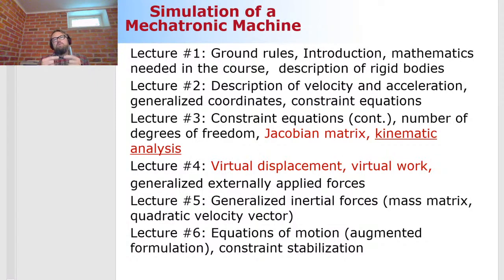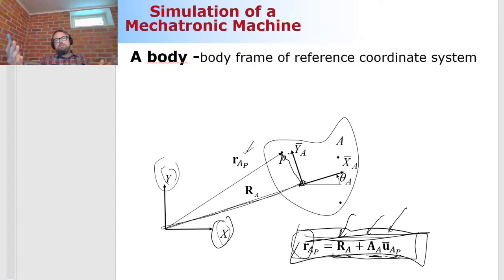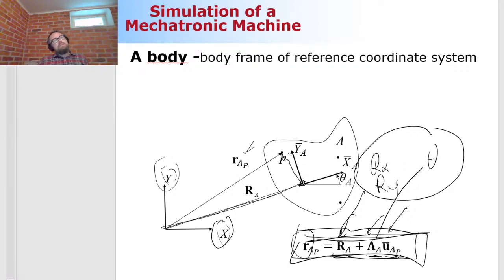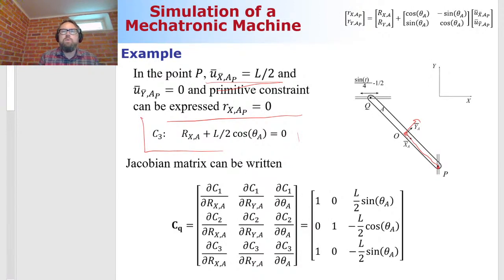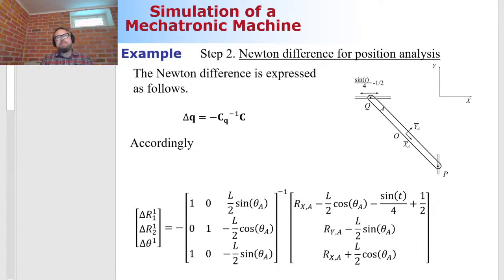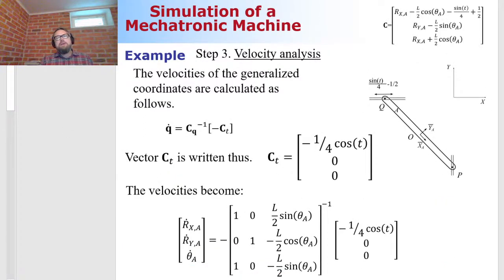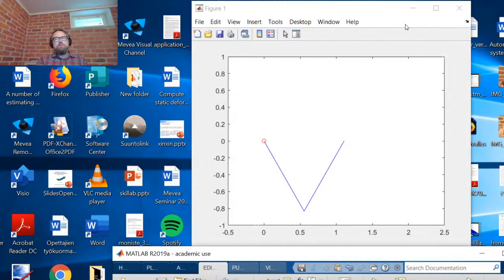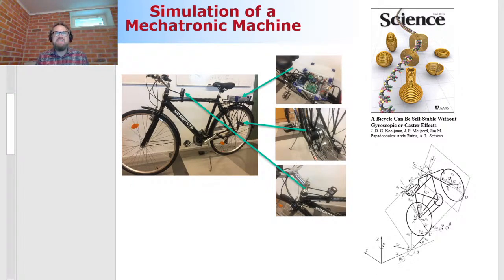Lecture #4: 2020, Simulation of a Mechatronic Machine Live Stream